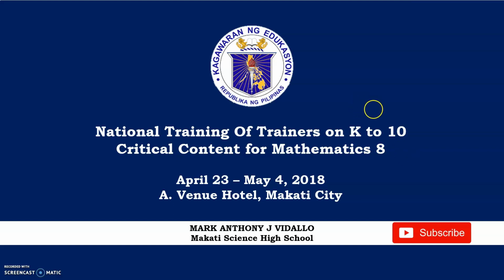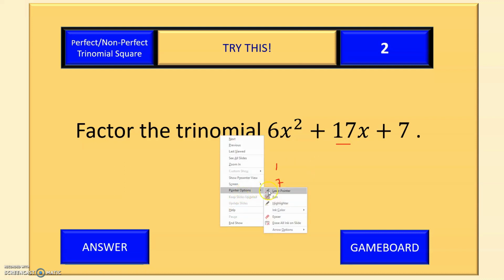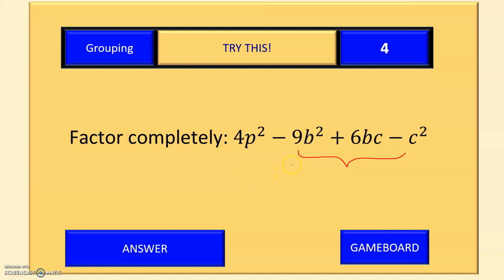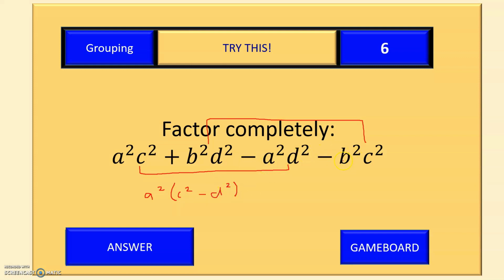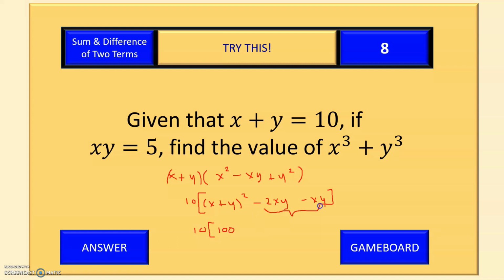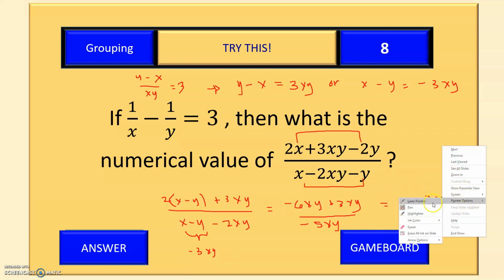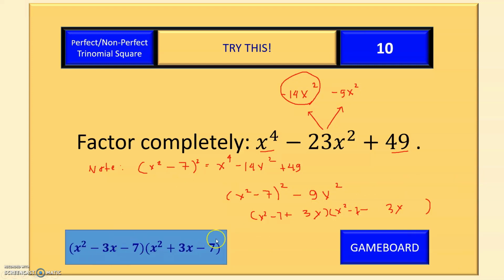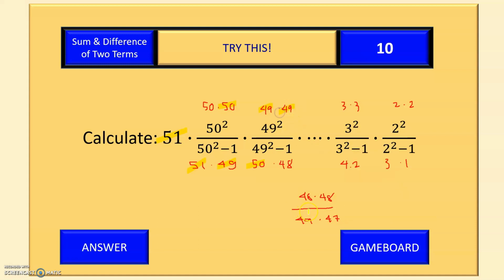Interactive Activity during the National Training of Trainers for K-10 Critical Content for Math 8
This is one of the activities that we have during the National Training of Trainers for K-10 Critical Content for Math 8. The activity is the localized version of the American game show Double Jeopardy.

For those who want a copy of the powerpoint presentation, just leave your email on the comment section. Thanks!